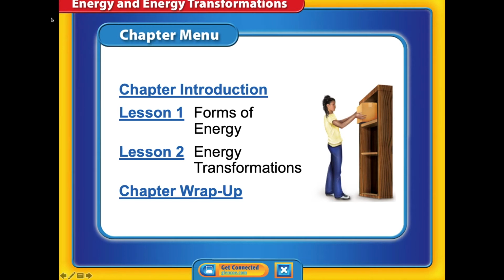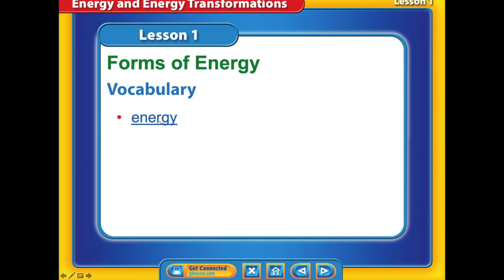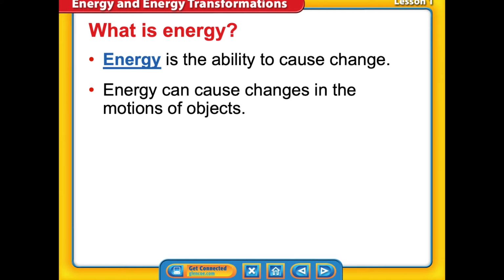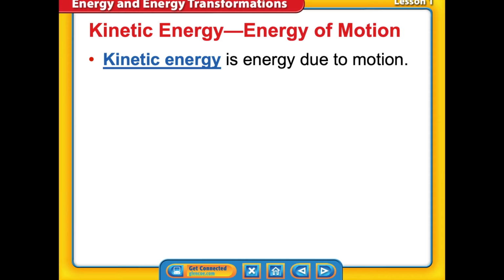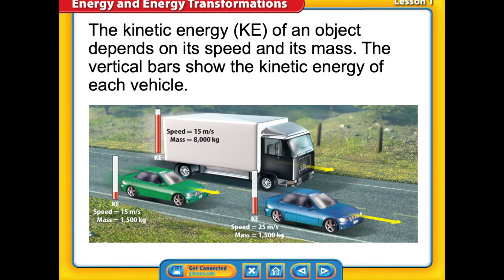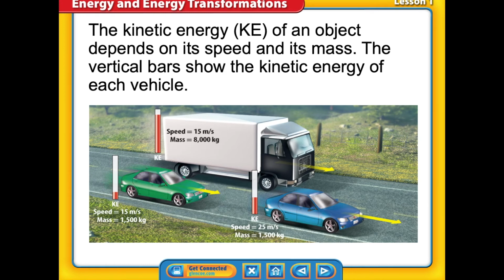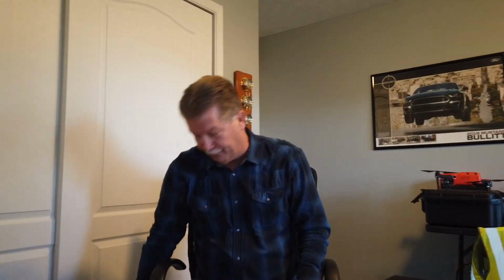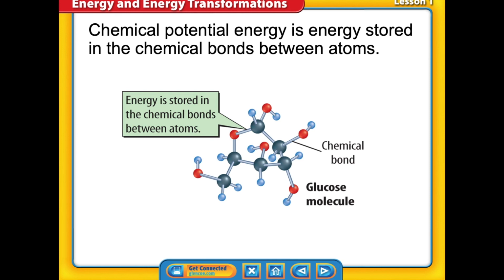Chapter 2 Lesson 1 Pt 1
Chapter 2 Lesson 1 Part 1 notes lesson